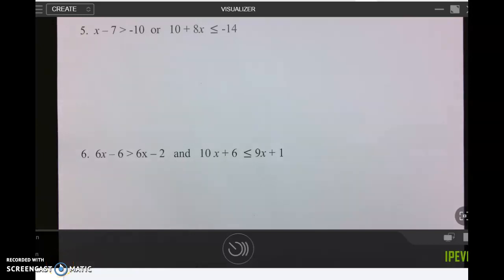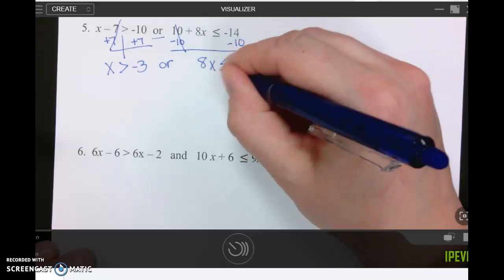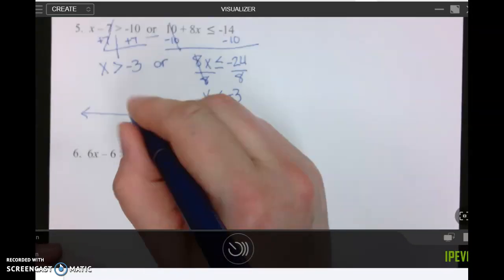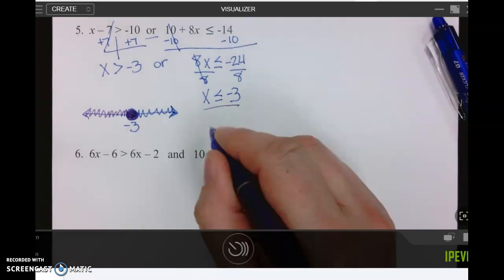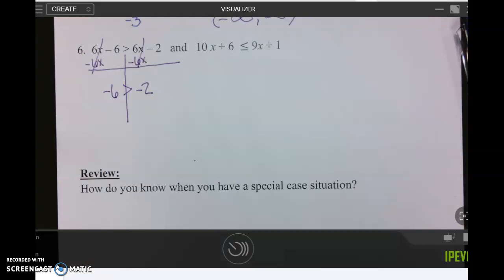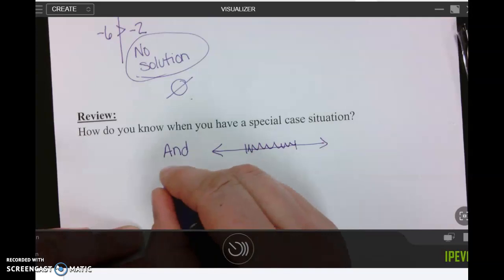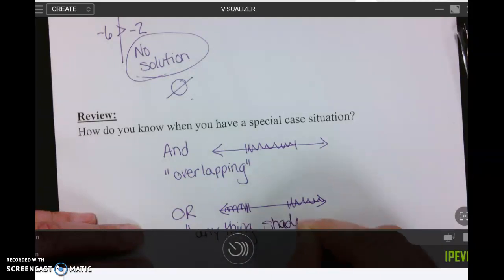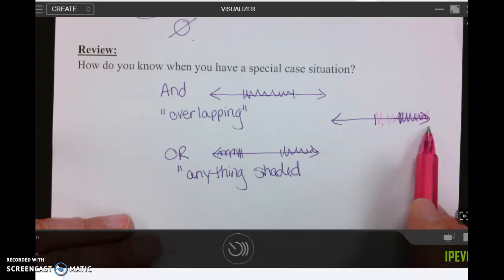OB Day 2 notes page 2